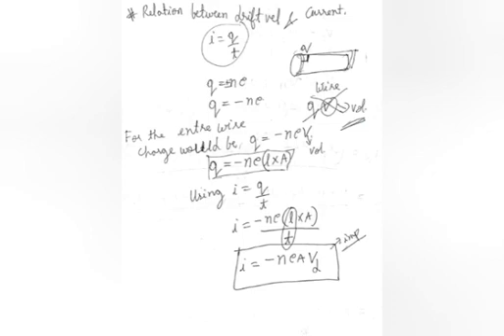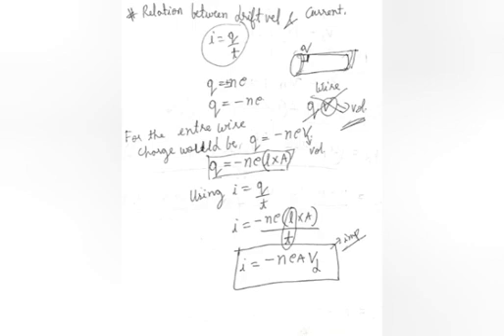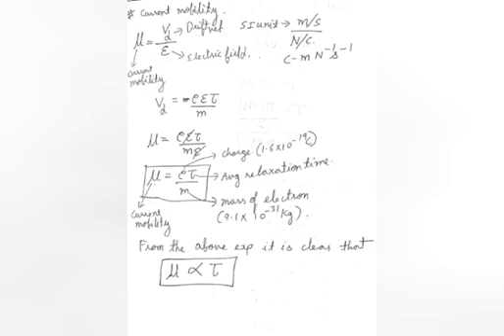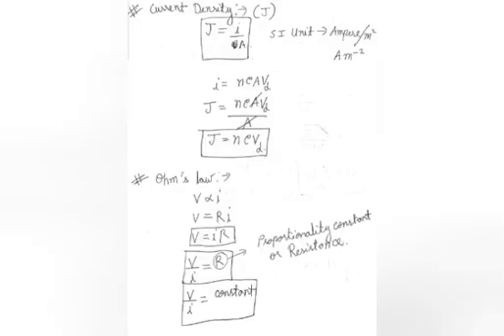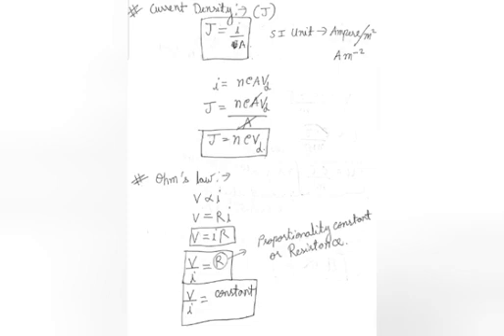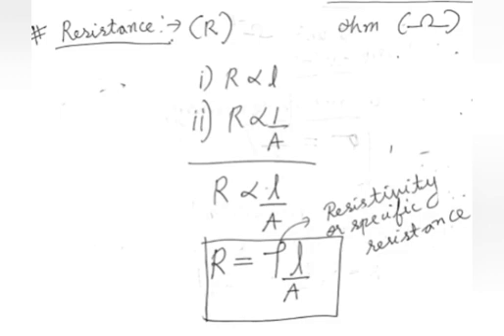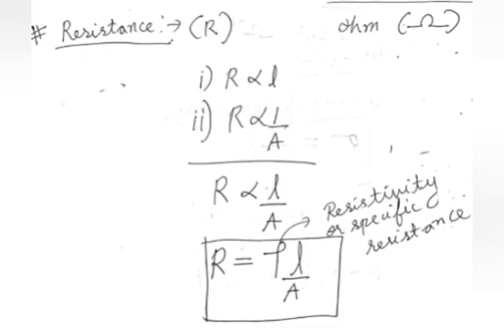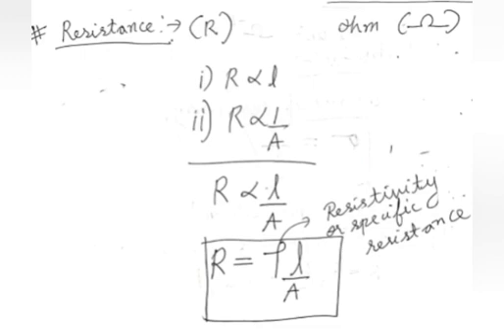MLZS JHANSI CLASS 12 Physics Current Electricity Lecture 3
MLZS JHANSI CLASS 12 Physics Current Electricity Lecture 3 By Anmol Sir